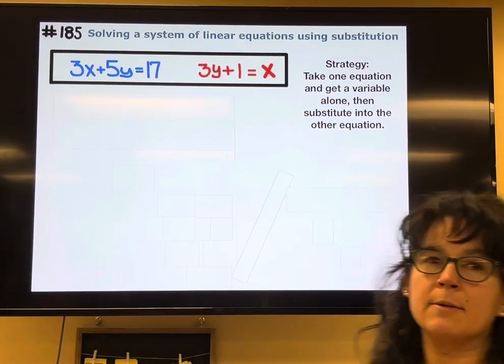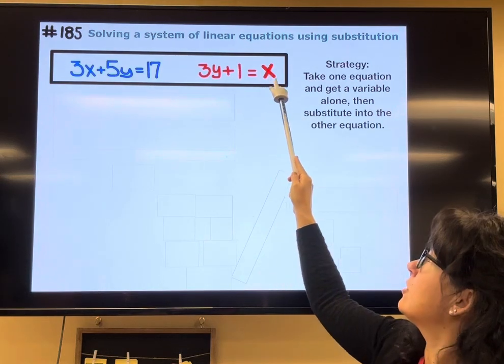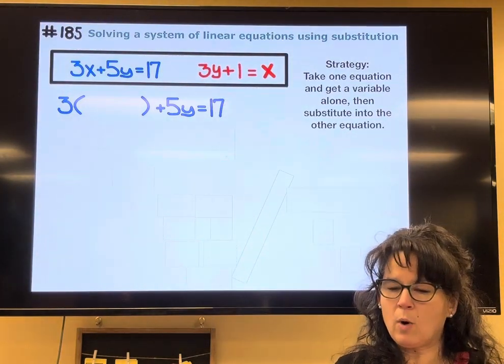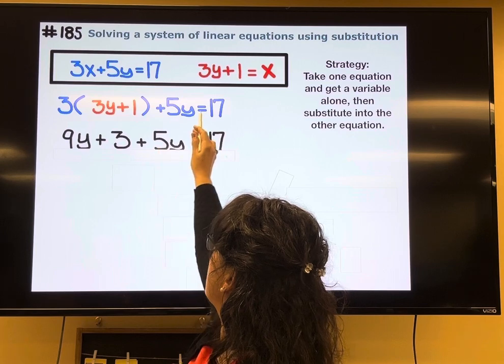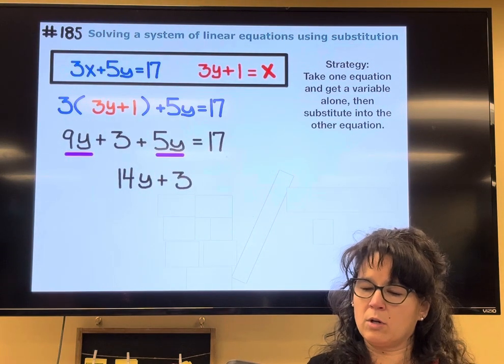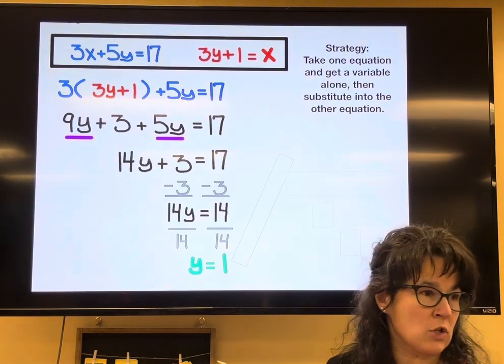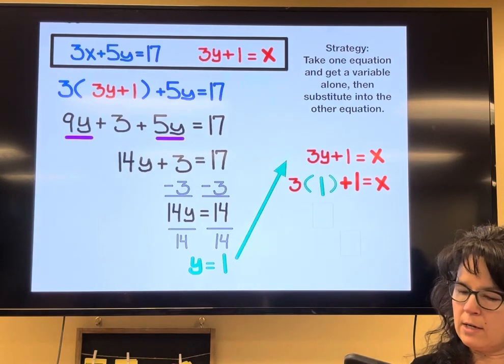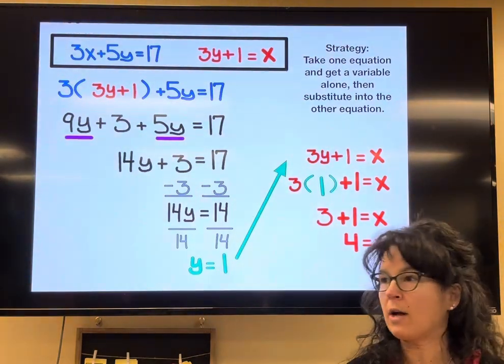Solving a system of linear equations using substitution ￼